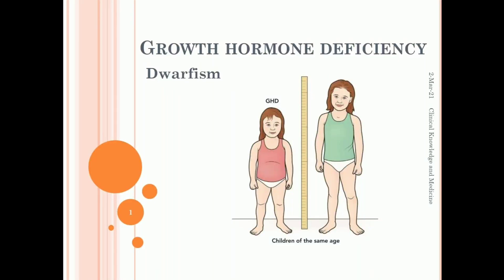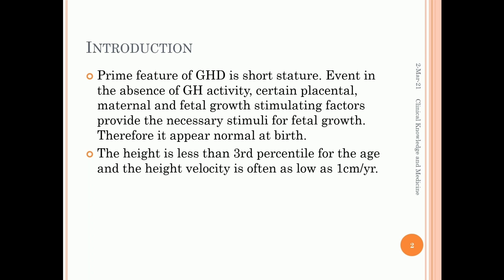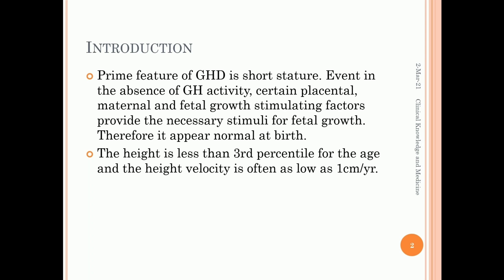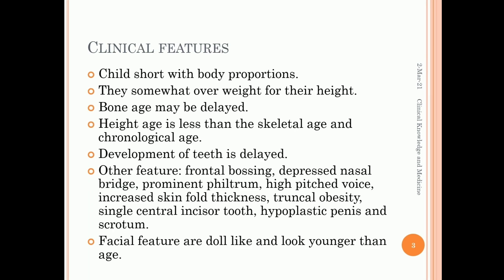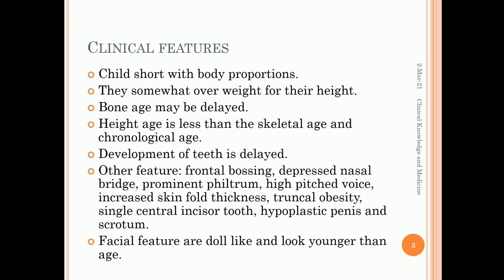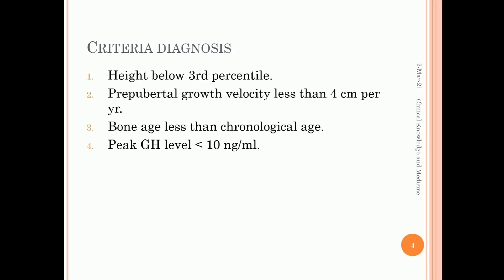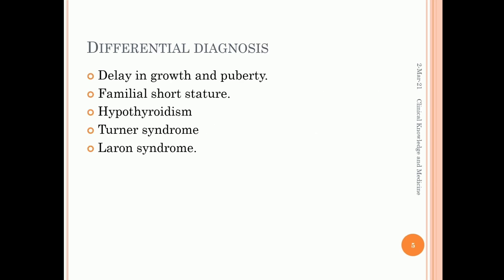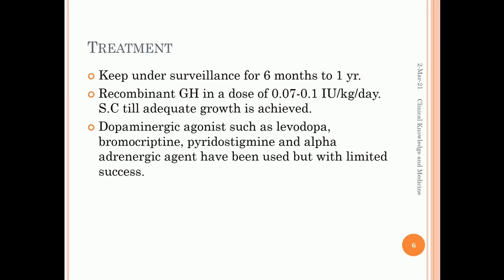Growth Hormone Deficiency/Dwarfism - Signs, Symptoms And Management | Endocrine| Pitutary Hormone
This video is about Growth Hormone Deficiency-Signs and Symptoms and Management. Growth Hormone is secreted by Anterior Pituitary and Responsible for Height and Growth.